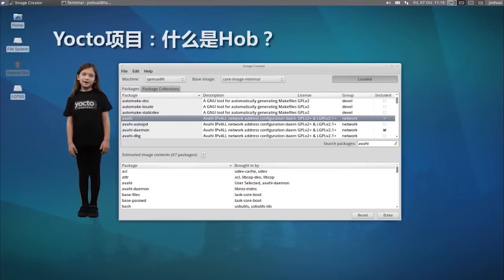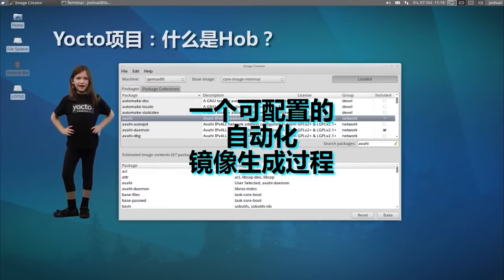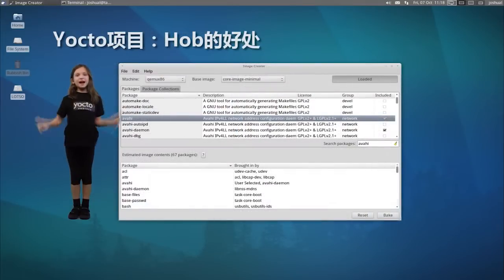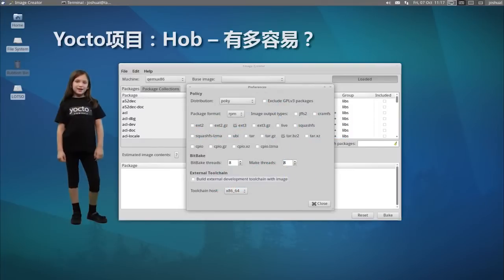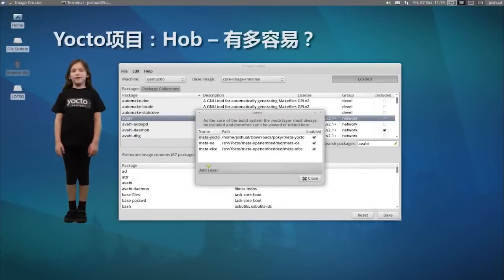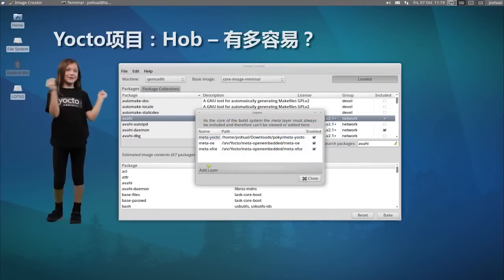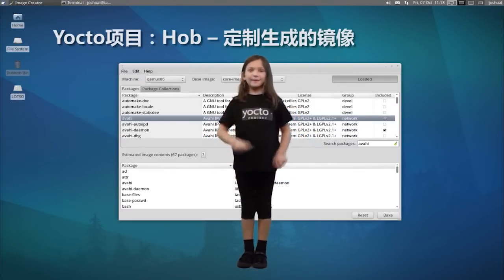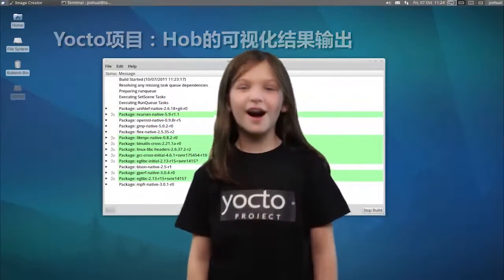Yocto Project 1.1 HOB CHINESE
Introducing the Yocto Project 1.1 Hob graphical user interface for BitBake